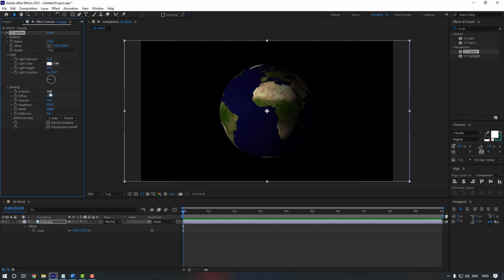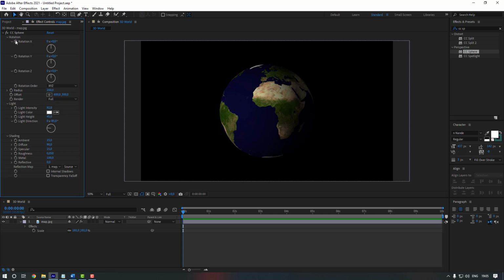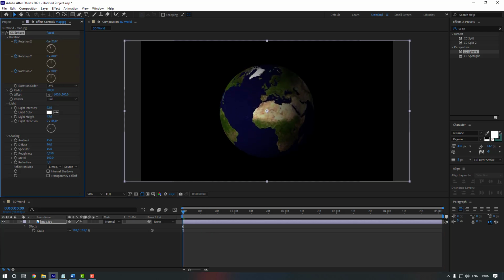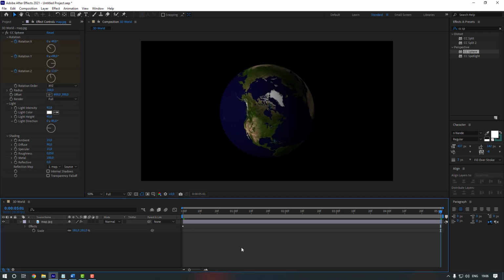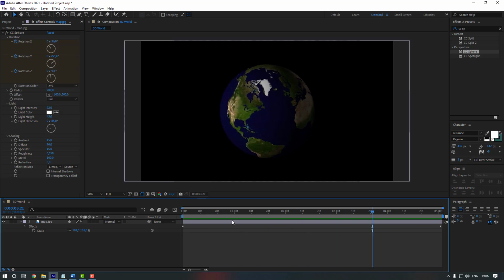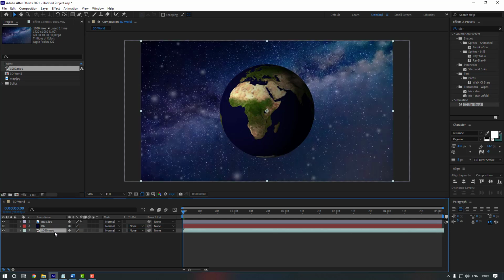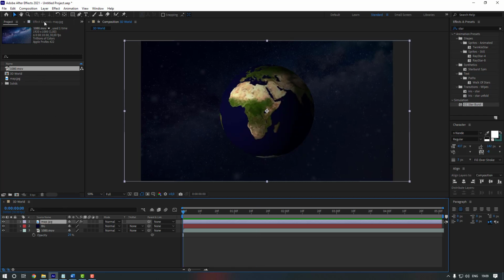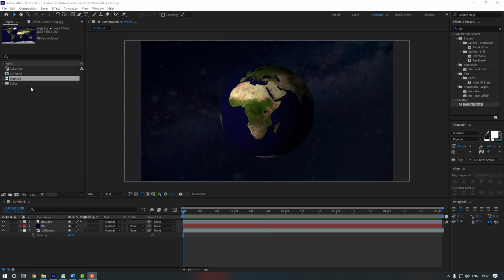🌎 Create 3D Rotating Earth | After Effects Tutorial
Hi guys, welcome to my new video tutorial. In this tutorial i will show how to...